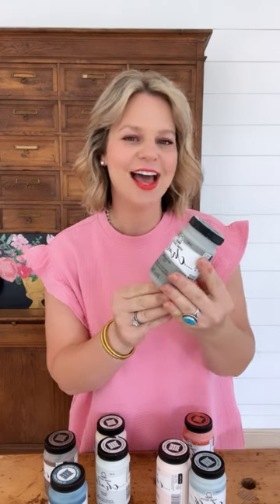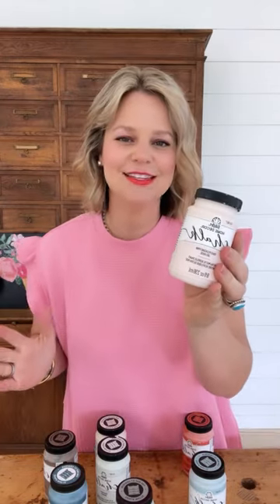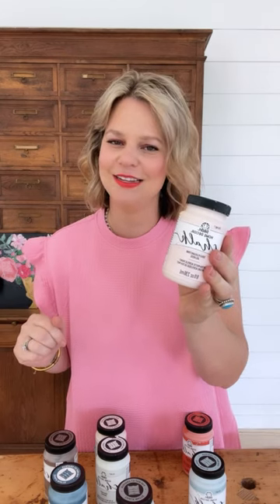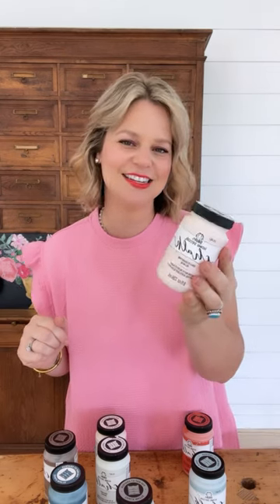Unbox a Package From Plaid Crafts with Me - Country Peony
Happy Monday, friends! I was so excited to recently receive chalk paint from Plaid Crafts.

Tell me, what should I paint? A picture frame, chair, door, vase? What would you paint?